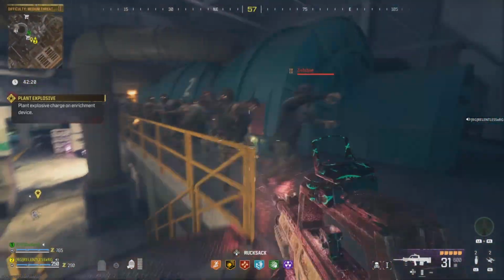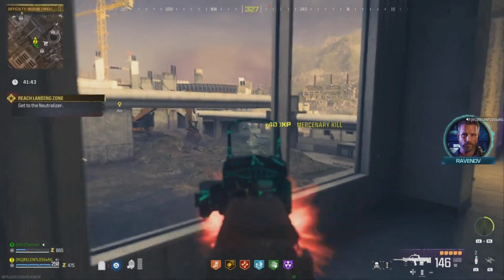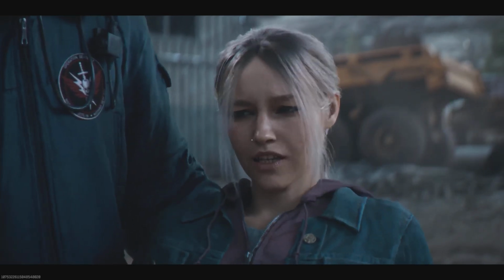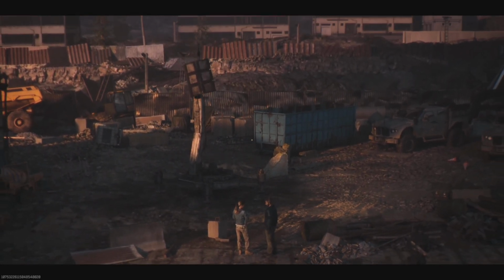"Fastest Method" Destroy The Evil Gummy Worm - MW III Zombies